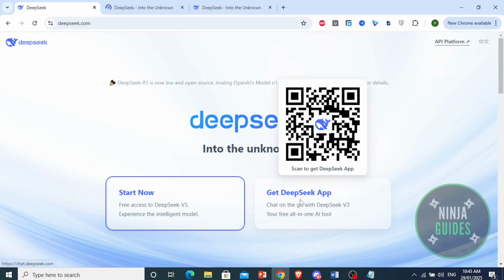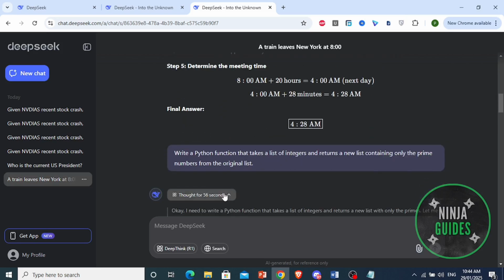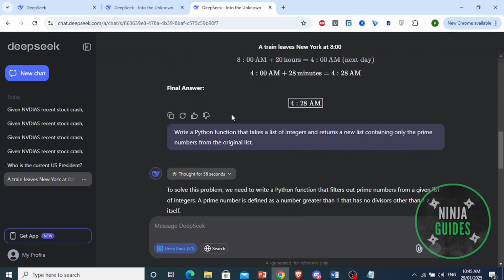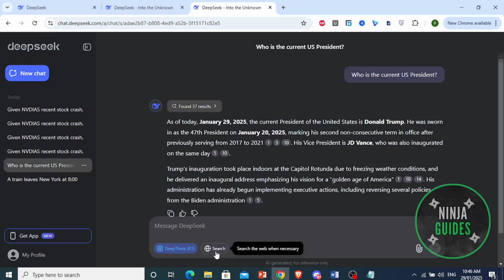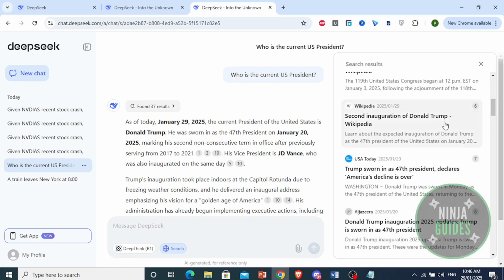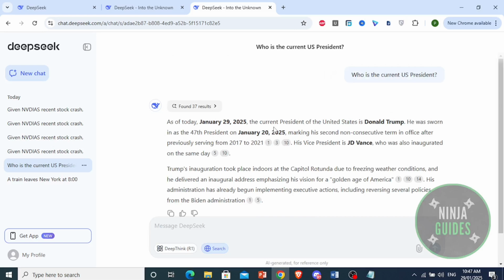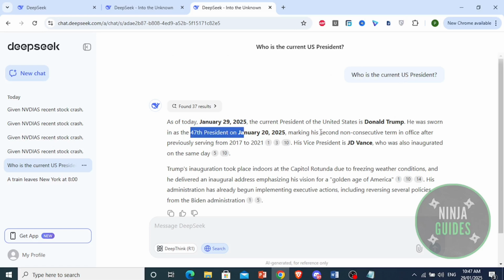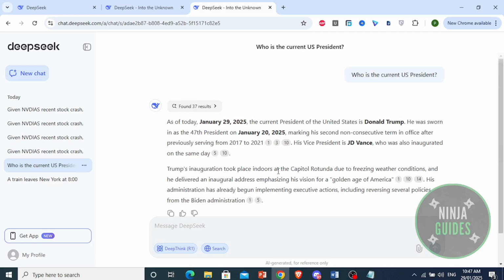full deepseek tutorial on how to use it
In this Deepseek tutorial, I’ll walk you through how to use Deepseek AI step by step. Whether you're new to this AI tool or looking for a detailed Deepseek review, this video will help you understand its features and how to make the most of them.

🔹 Deepseek Explained – Learn what Deepseek AI is and how it works
🔹 Deepseek Review – Find out if this AI tool is worth using
🔹 Step-by-step Deepseek tutorial to help you get started

By the end of this video, you'll know exactly how to use Deepseek AI for your needs.